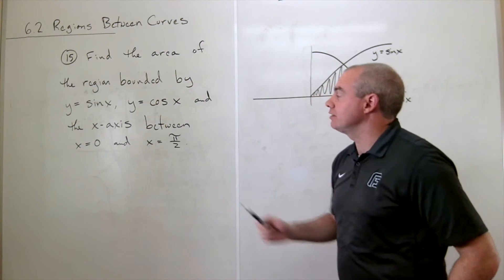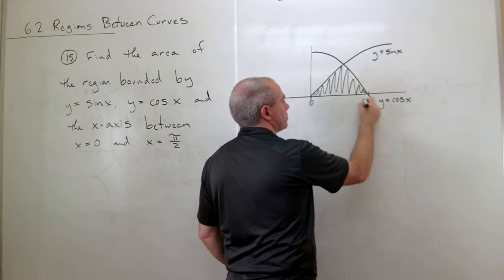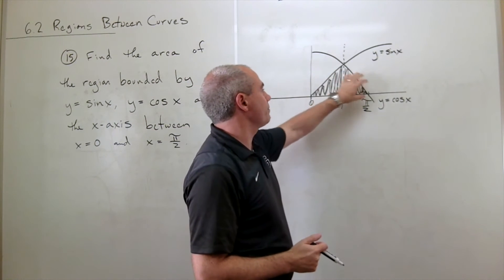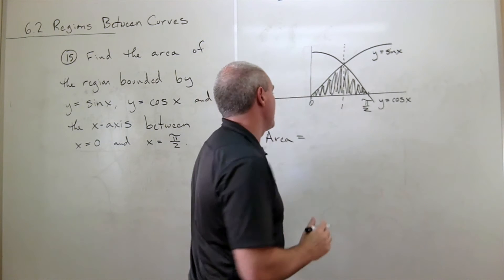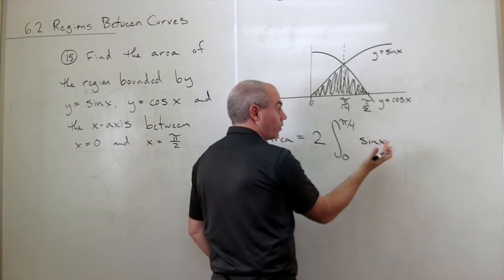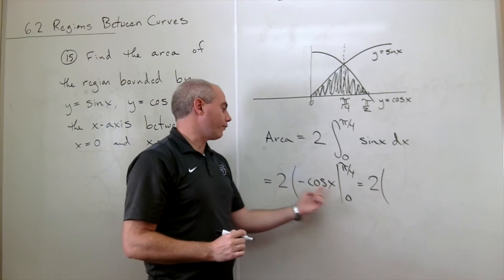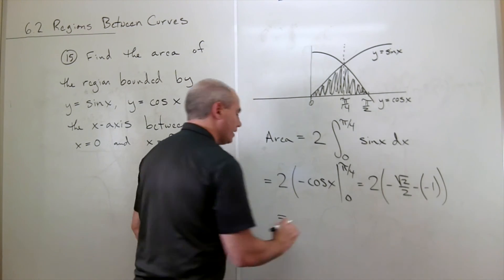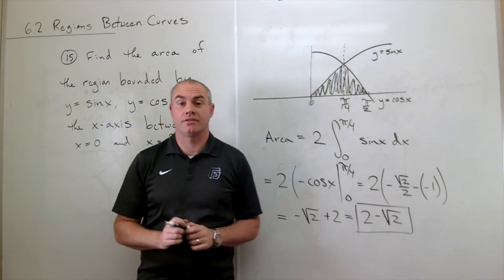Regions Between Curves, Example 3